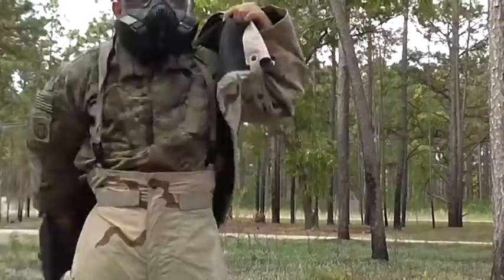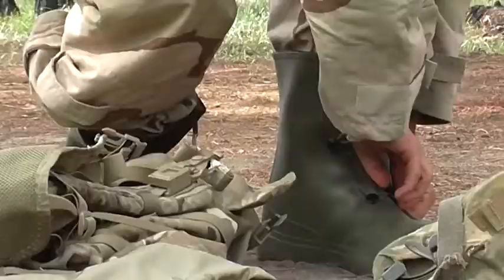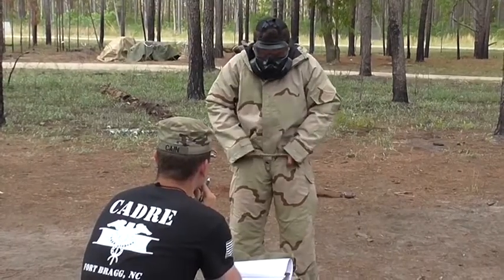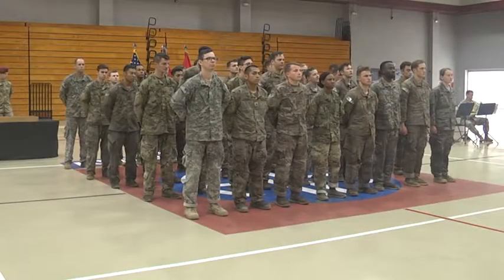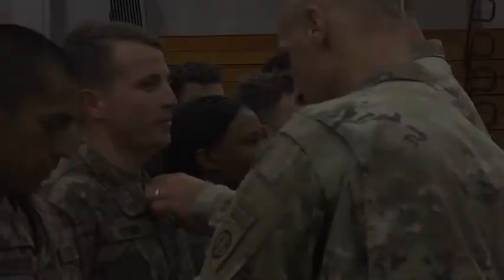82nd Airborne Paratrooper earns Expert Field Medical Badge at Fort Bragg N.C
82nd Airborne Paratrooper earns Expert Field Medical Badge at Fort Bragg N.C